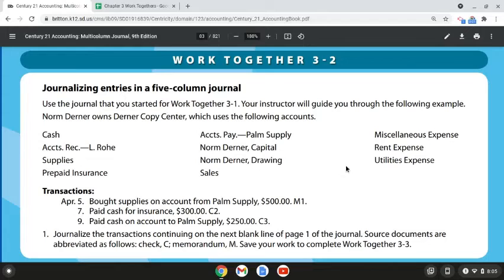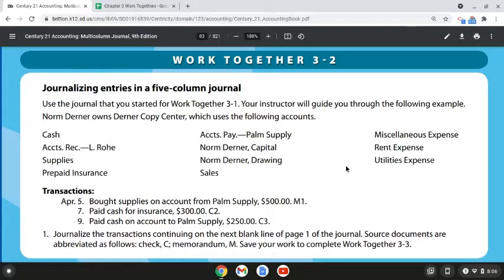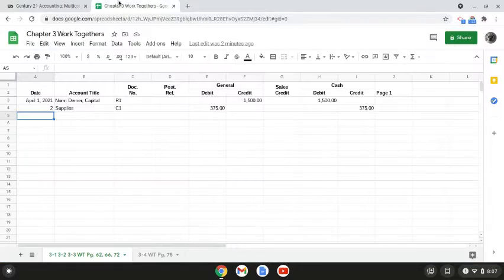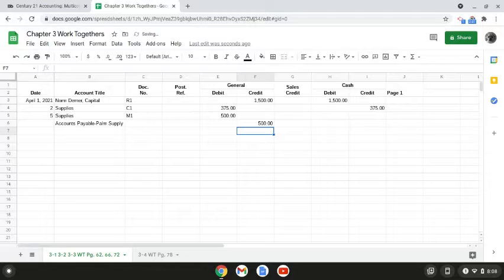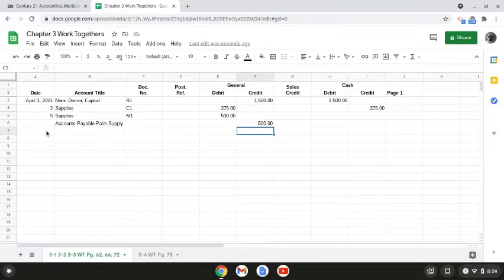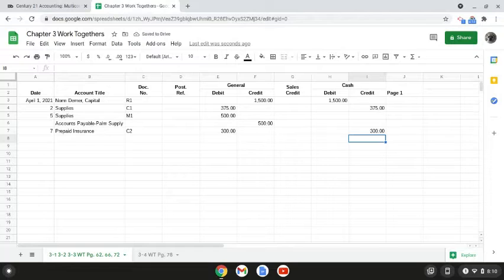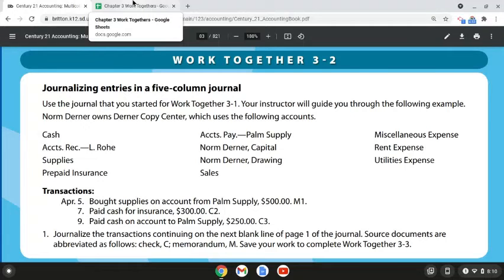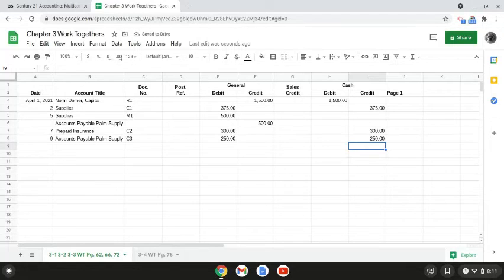3-2 Work Together on Page 66 Using Google Sheets!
This video goes over the 3-2 work together. The work together explains how to journalize transactions in the journal that we started in work together 3-1.
I hope you find it helpful and useful! :)